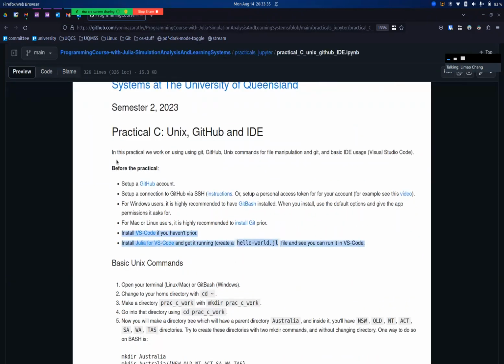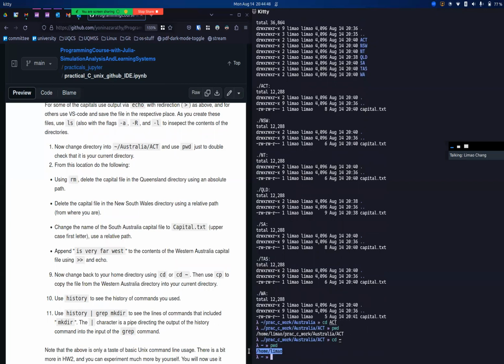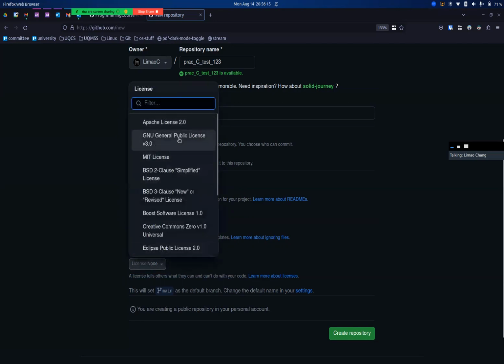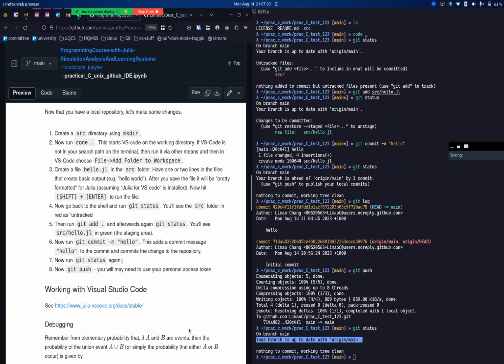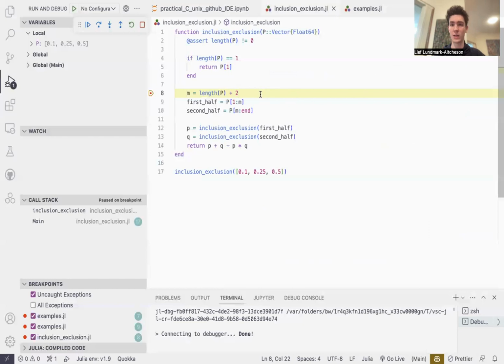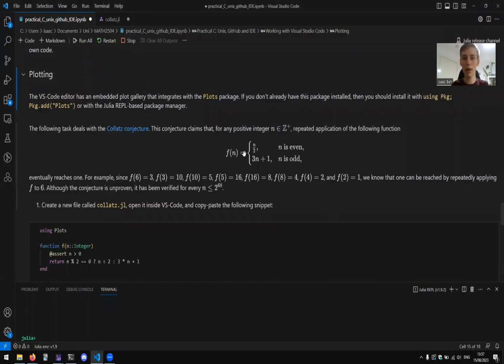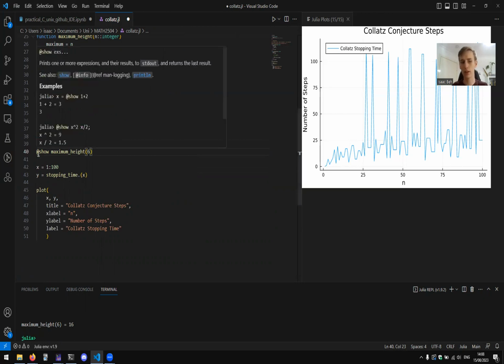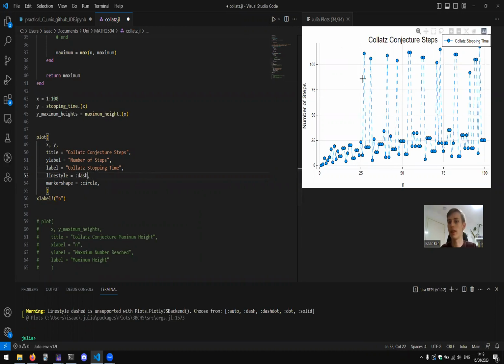Practical C makeup | 2023 Programming for Mathematicians with Julia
This video is by Limao Chang, Lief Lundmark, Isaac Beh.